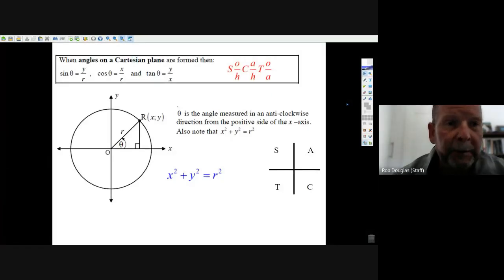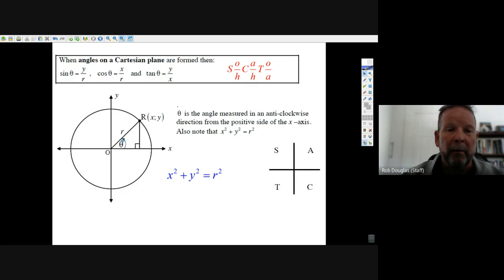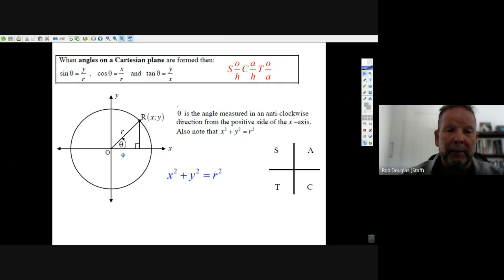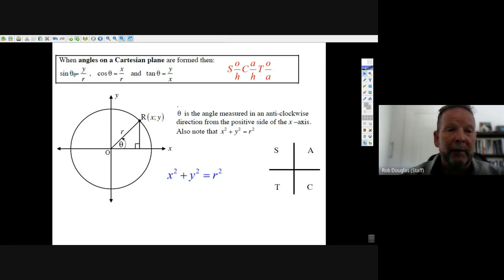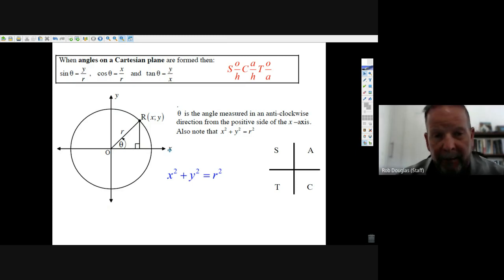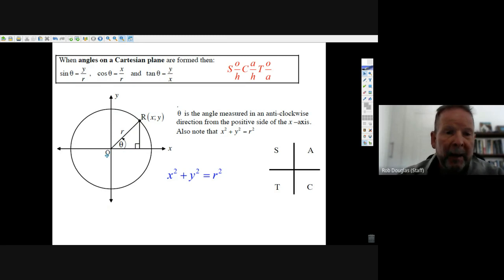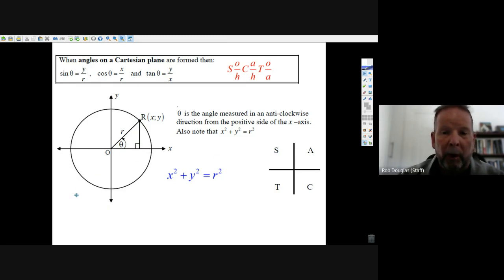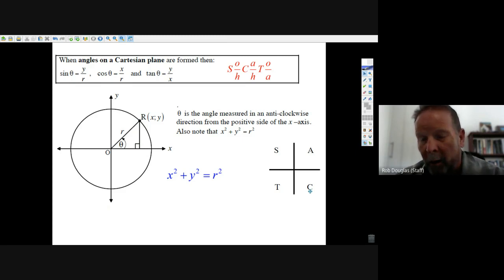ASTC x,y and r